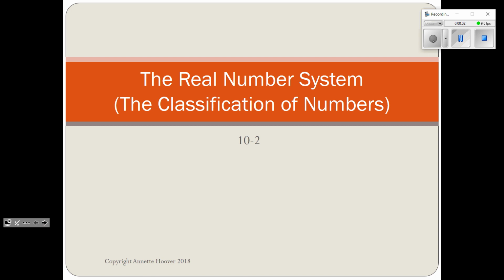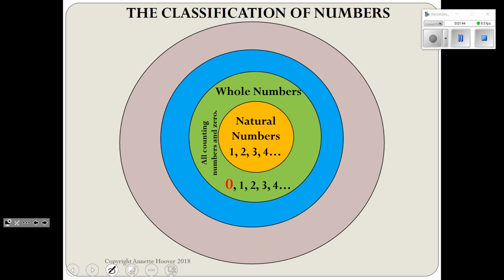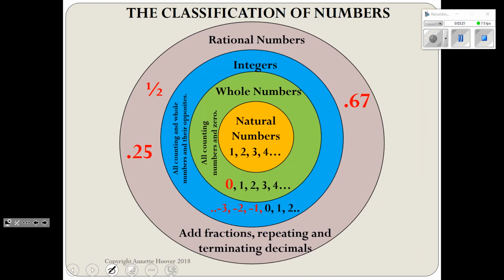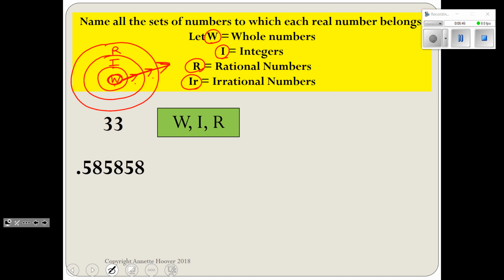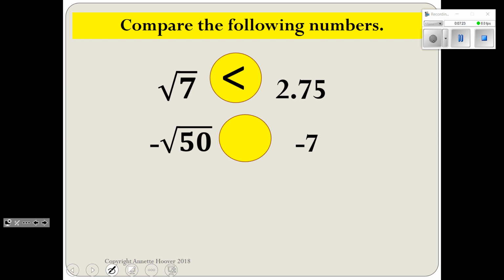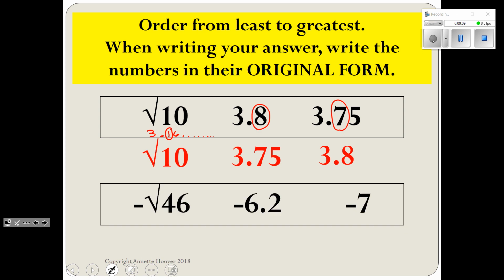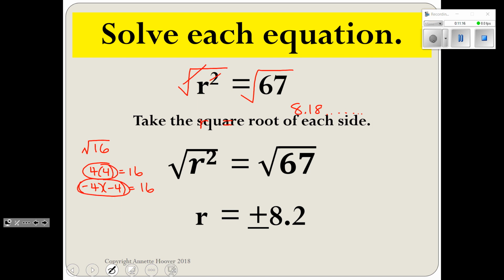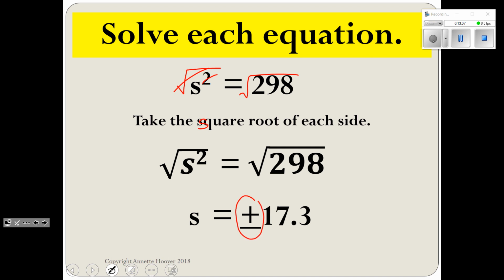Math, Help! Pre-Algebra - The Classification of Numbers The Real Number System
A lesson describing the classification of numbers including natural numbers (counting numbers), whole numbers, integers, rational numbers, and irrational numbers.  Also included is comparing real numbers.